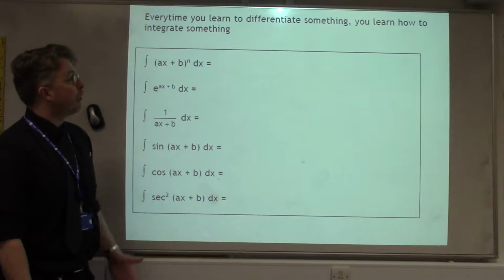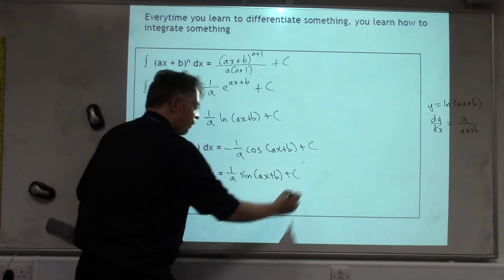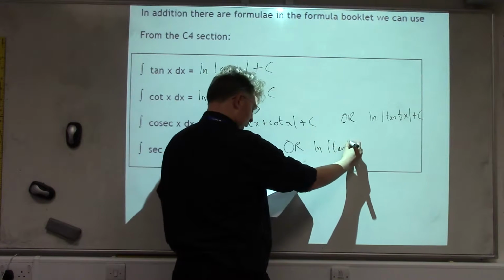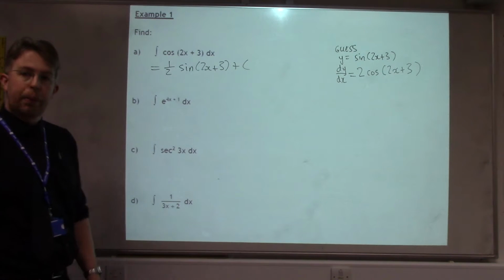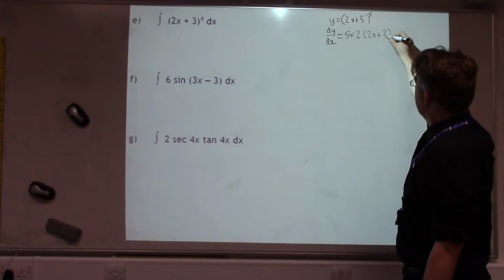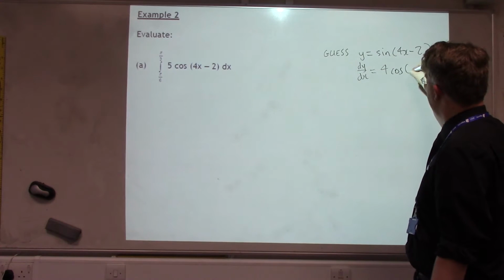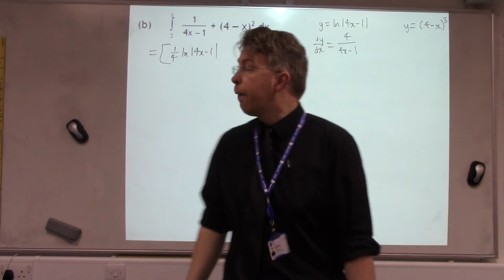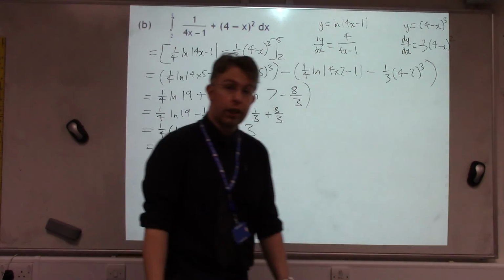C4 - 11 Integration by Inspection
Video introducing integration for A level Maths C4 for Edexcel